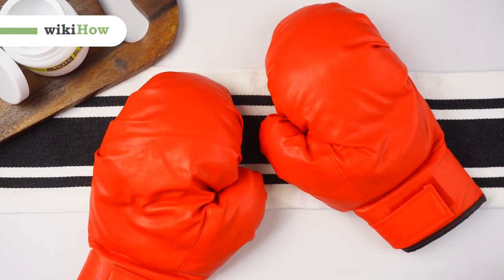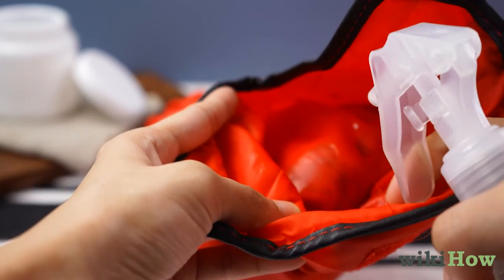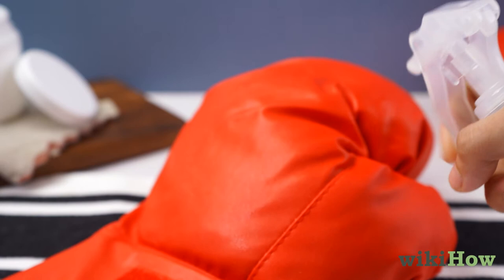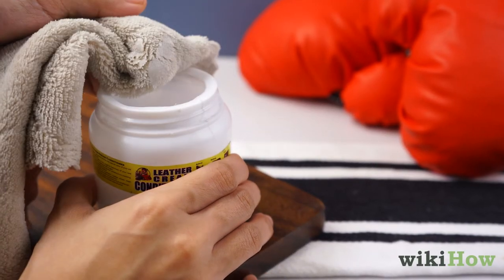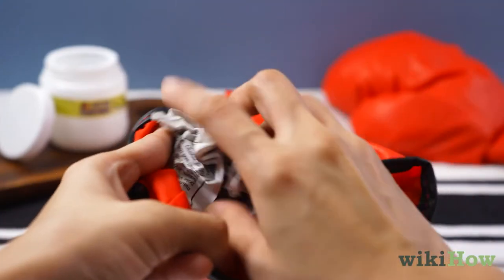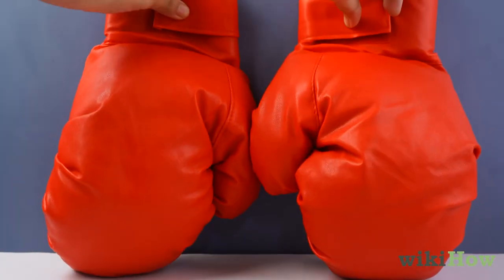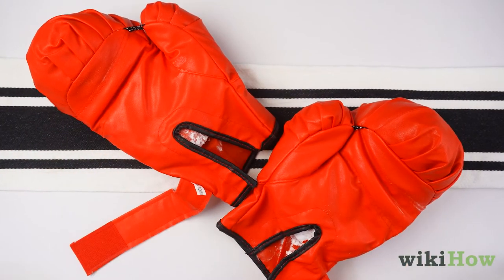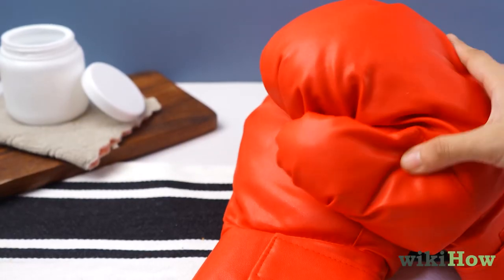How to Clean Boxing Gloves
Learn how to clean boxing gloves with this guide from wikiHow